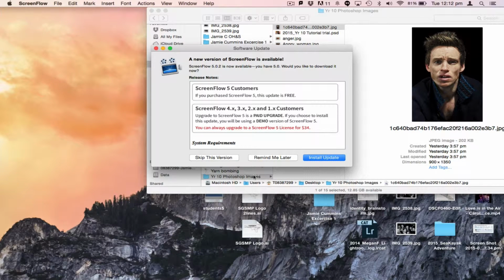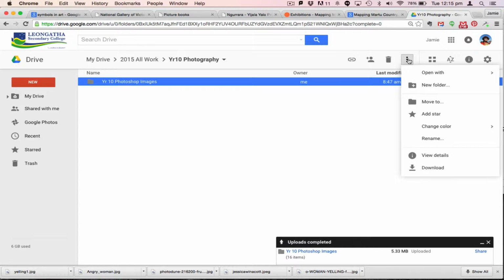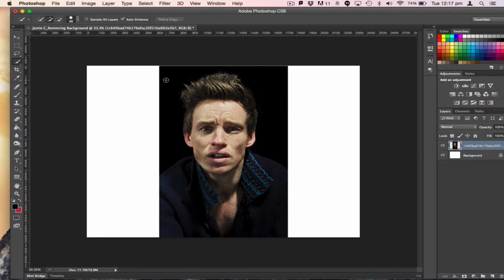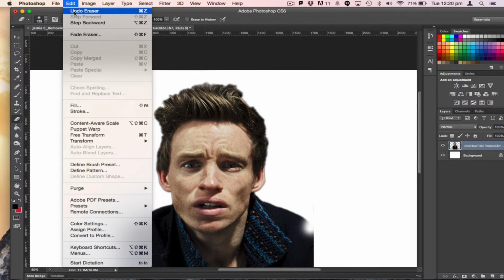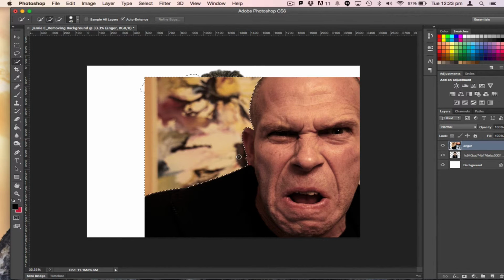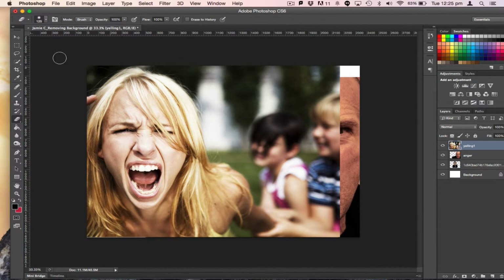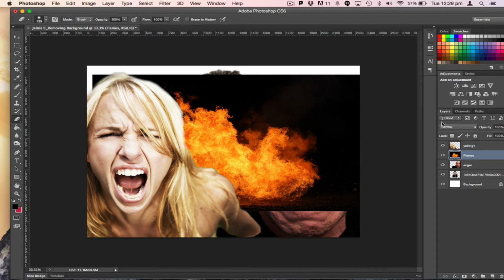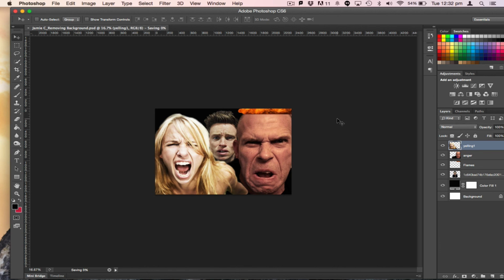Photoshop how to add images and remove backgrounds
This tutorial is for a yr 10 digital art class. You will be shown how to create a new document, add images and remove backgrounds.